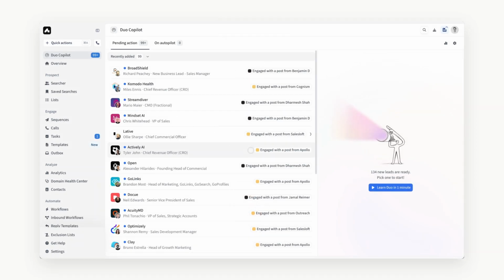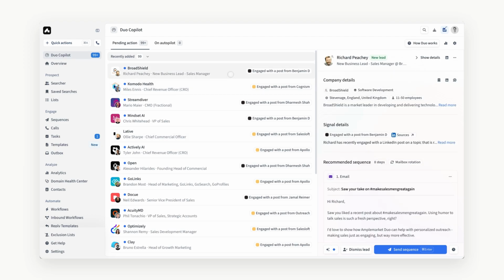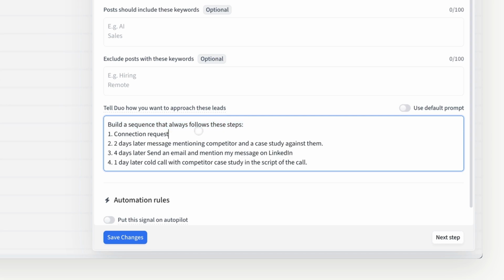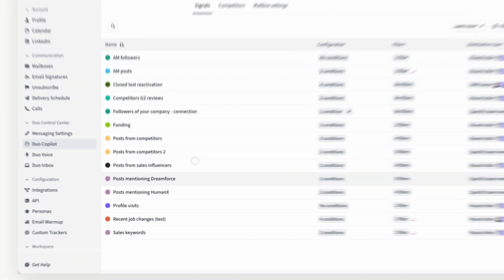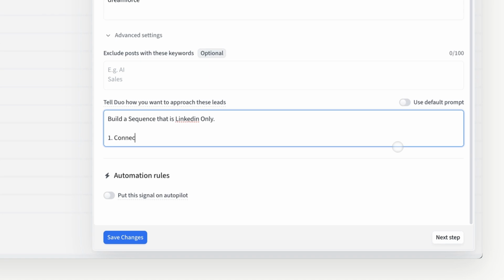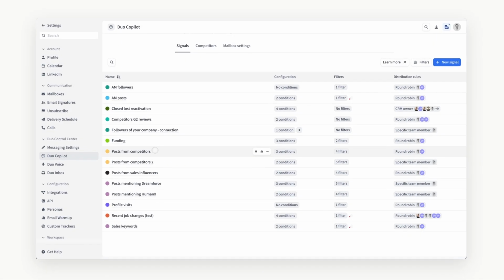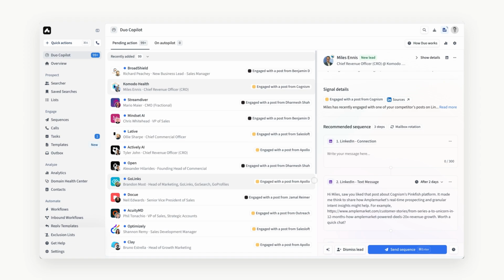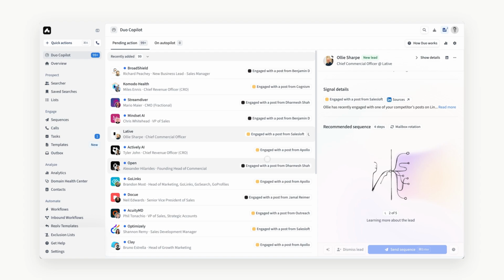Intelligence: Customize signals and sequences | Amplemarket University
Ready for more advanced signal-based plays? Discover how to customize your channel and messaging approaches for different signals.